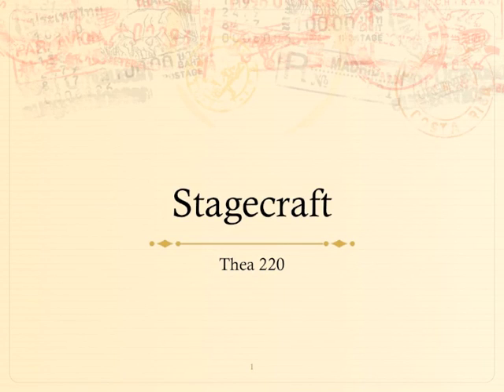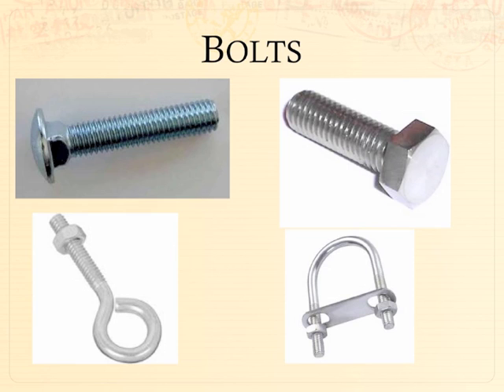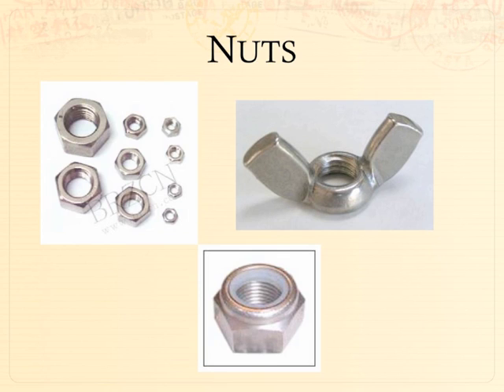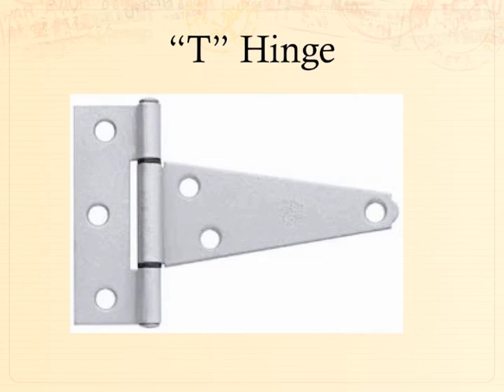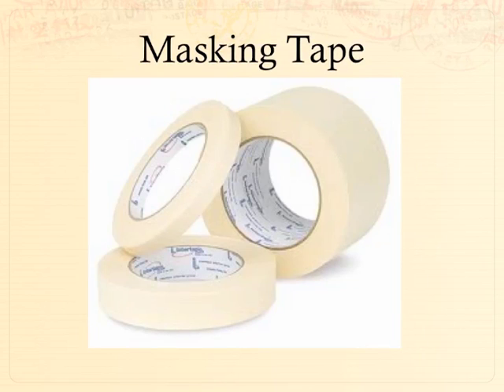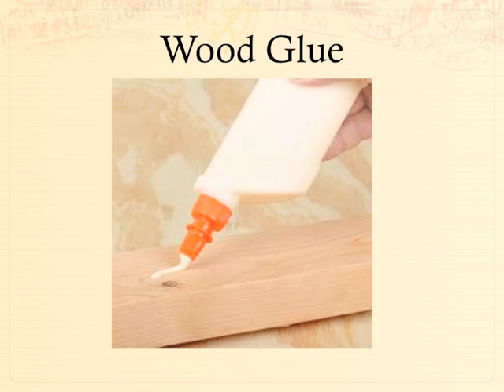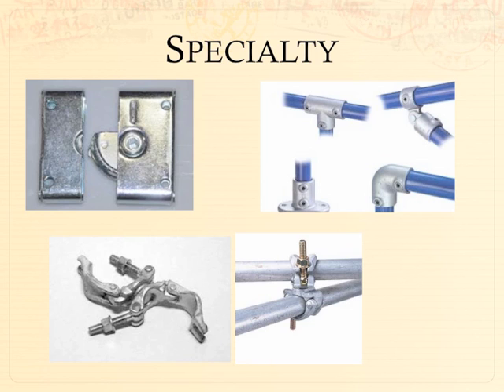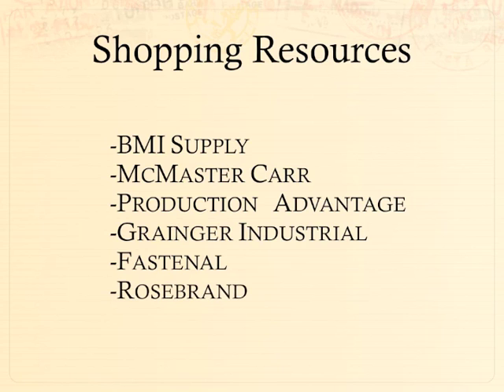Hardware Lecture Full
Stagecraft introduction to hardware